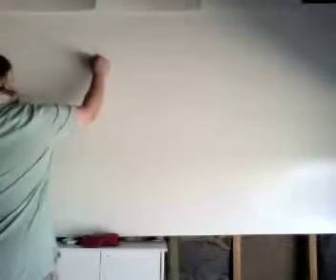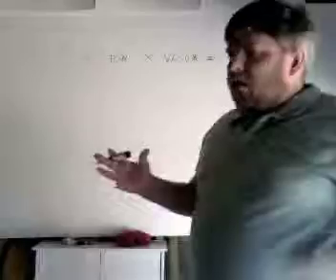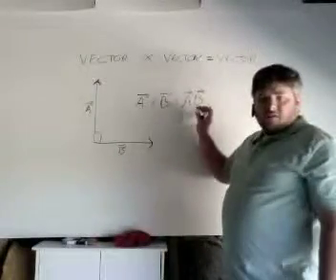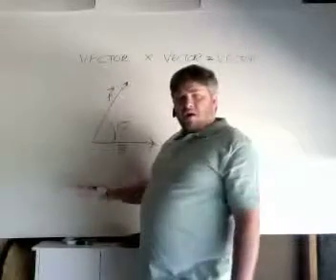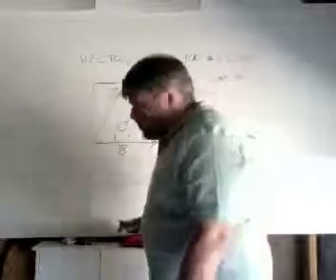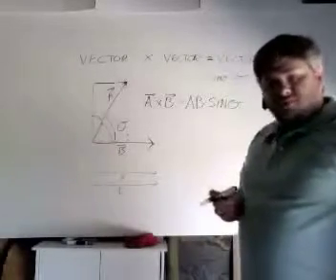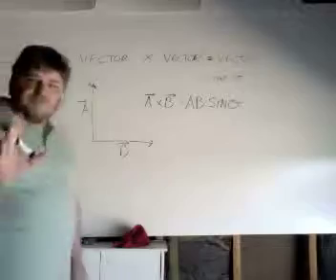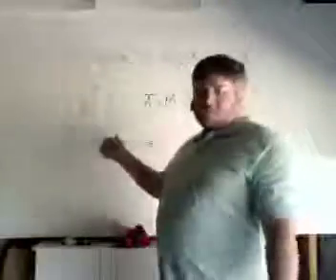Vector Cross product